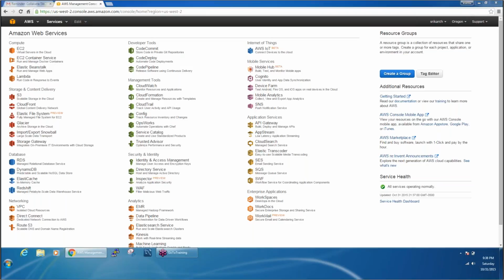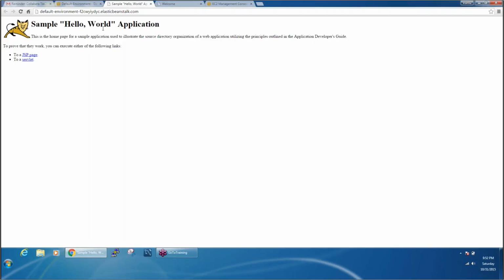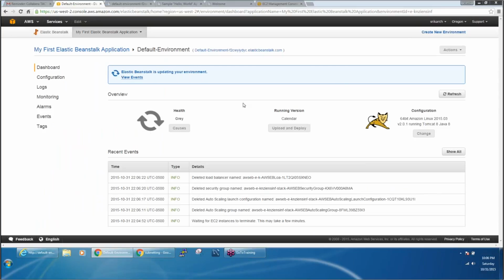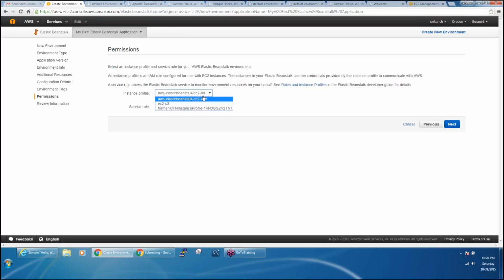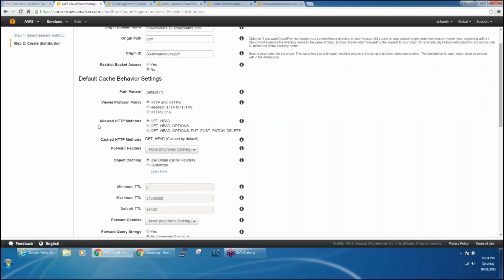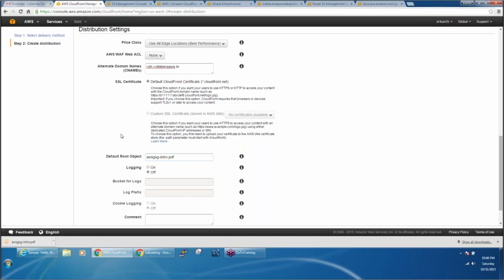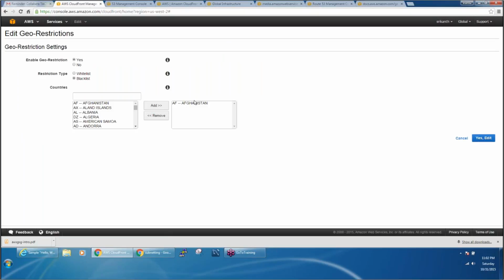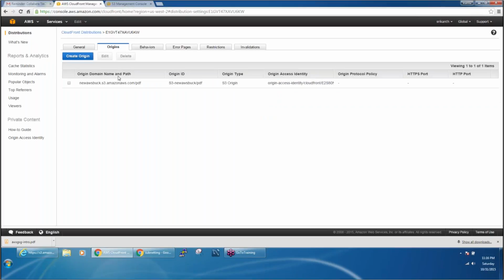AWS CloudFront Explained | CDN & Content Delivery Tutorial — Session 8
AWS CloudFront Explained — Session 8

AWS CloudFront is a content delivery network (CDN) service that speeds up delivery of your static and dynamic web content by caching it at edge locations around the world. This reduces latency and improves website performance, especially for users located far from the origin server.

In this video, you'll learn:
✅ What CloudFront is and how a CDN works
✅ How edge caching reduces latency
✅ How to set up a CloudFront distribution
✅ When to use CloudFront in your architecture

This is Session 8 of my AWS Cloud Computing series, built to take you from beginner to expert.